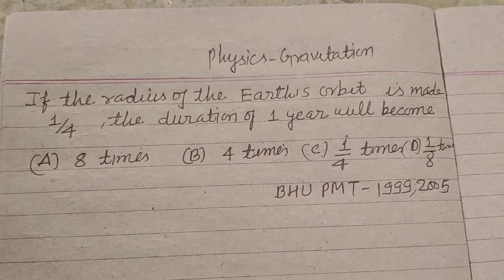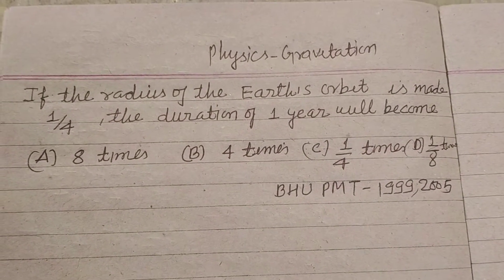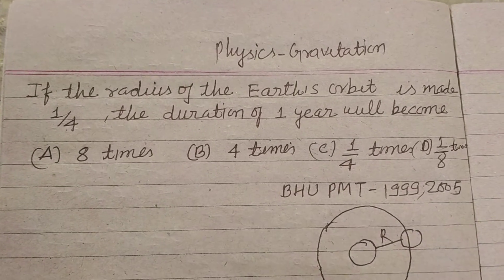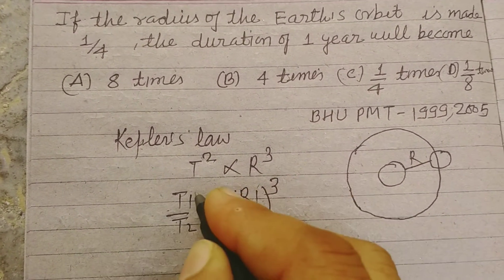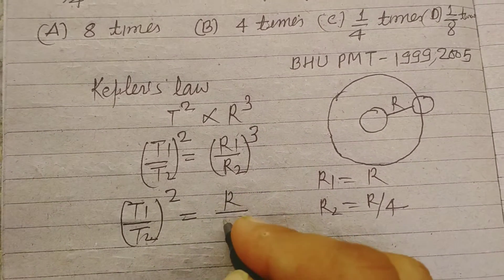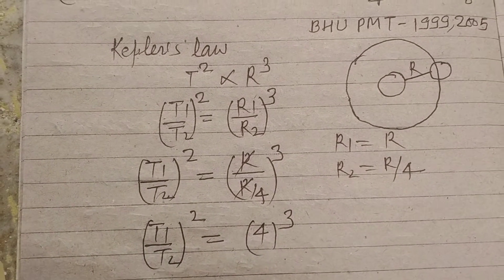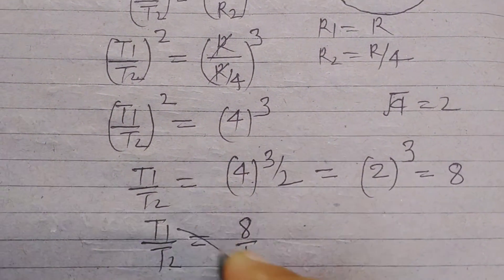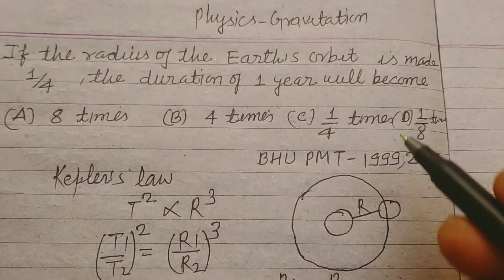if the radius of earth is made one fourth , the duration of a year will become | jee mains physics